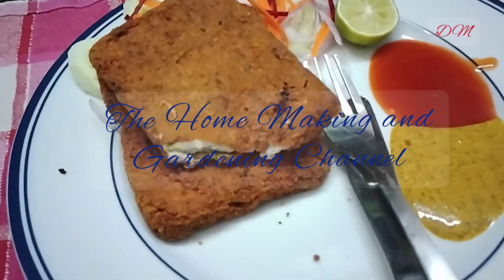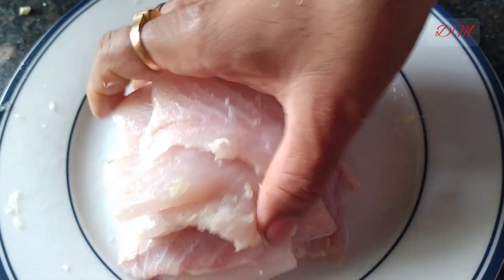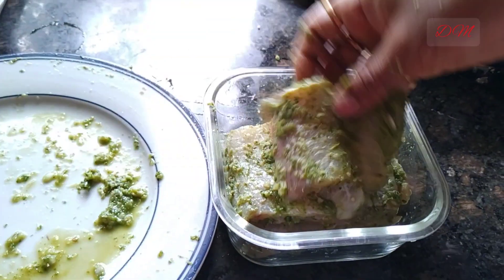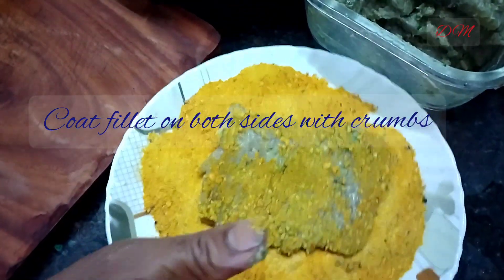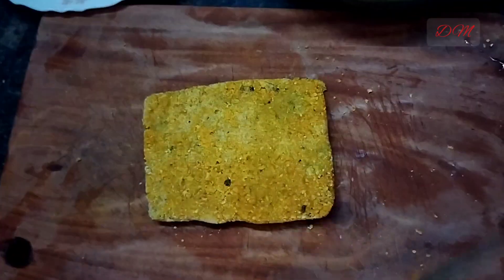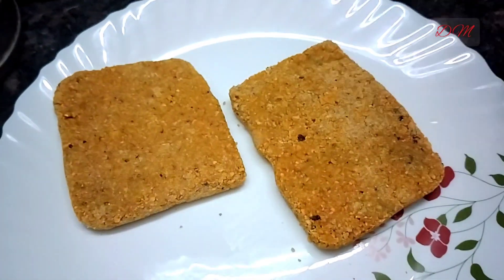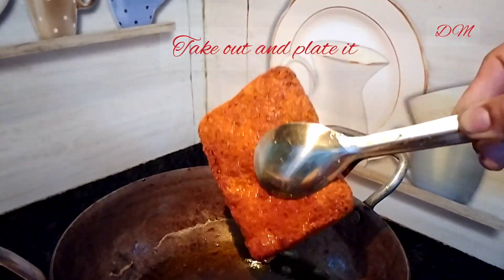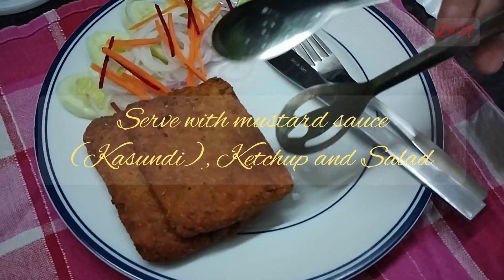Fish Cutlet Recipe | Bhetki Fish Fry | Barramundi Fish Fry | Kolkata Style Fish Cutlet| Street Food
Hi All,

This is our humble attempt to share our creativity with people with same interests all across the world. My husband, a practicing dentist has an extreme interest in gardening and finds solace in planting. I am an engineer turned a full time home maker with an extreme passion in cooking and traditional living.

This video shows detailed process of making fish cutlet with bhetki Fillet. please watch till the end.

Maccher chop recipe
Fish cutlet recipe
Fish chop recipe
Kolkata Street Food
Bhetki Fillet
Bhetki maccher recipe
Bengali starter
Bengali non veg
barramundi fish

fish fry with egg batter
must have in Bengali thali
the most favourite street food in Kolkata
what to serve with fish Cutlet
what to serve with Kasundi
what to serve with mustard sauce

Bengali Recipe in English
Khajura, Bekkut, Bekti, Asian Sea Bass, Dadhara, Koliji, Chonok, Gariyu, Keduwa, Narimeen and Pandu-kopah fish
fish Cutlet recipe Bengali
bhola macher fillet
bhetki macher cutlet
bhetki fish cutlet recipe
fish recipe
Bengali Recipe
Bengali Delicacy
Fish n chips
what to eat with Kasundi
What to eat with mustard sauce
Bengali platter
how to serve fish fry
how to cook bhetki maccher chop
how to make fish cutlet